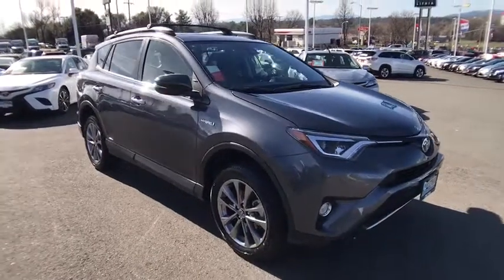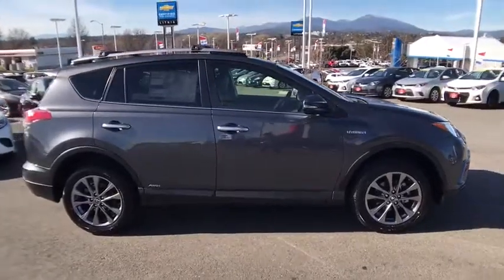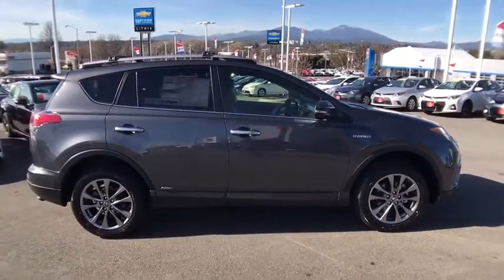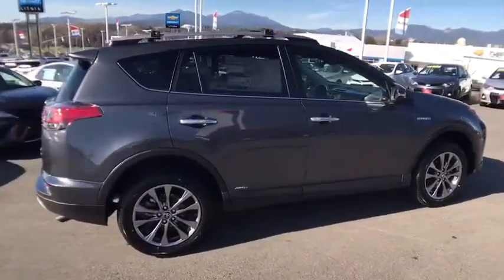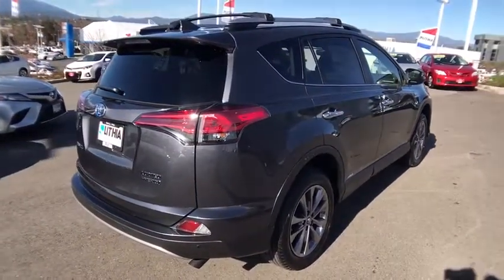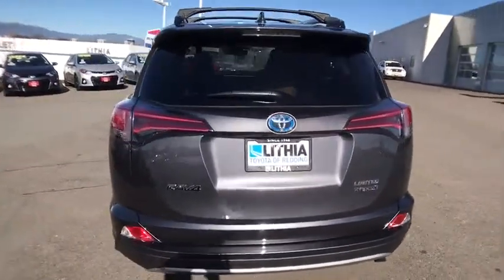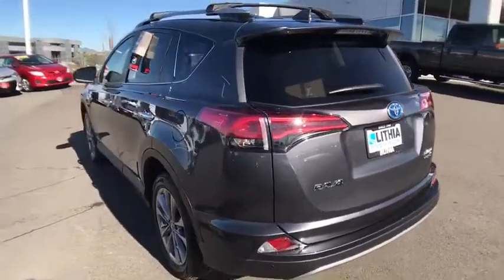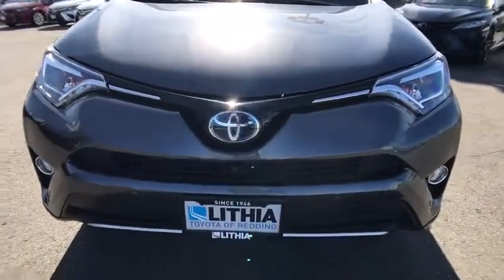2018 TOYOTA RAV4 Northern California, Redding, Sacramento, Red Bluff, Chico, CA JD195560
2018 TOYOTA RAV4
2018 TOYOTA RAV4 HYBRID LIMITED AWD - Stock#: JD195560 - VIN#: JTMDJREVXJD195560

250 E. Cypress Ave.

Heated Seats, Moonroof, Nav System, ADVANCED TECHNOLOGY PACKAGE, CARPET MAT PACKAGE, Chrome Wheels, Power Liftgate, All Wheel Drive. MAGNETIC GRAY METALLIC exterior and BLACK interior, Hybrid Limited trim. CLICK ME!br /br /KEY FEATURES INCLUDEbr /Navigation, Power Liftgate, Heated Driver Seat. Rear Spoiler, MP3 Player, Sunroof, All Wheel Drive, Chrome Wheels, Remote Trunk Release, Keyless Entry. br /br /OPTION PACKAGESbr /ADVANCED TECHNOLOGY PACKAGE Radio: Premium JBL Audio w/Navigation, 7 display and App Suite, Panoramic View Monitor, CARPET MAT PACKAGE Carpet Cargo Mat, Carpet Floor Mats. Toyota Hybrid Limited with MAGNETIC GRAY METALLIC exterior and BLACK interior features a 4 Cylinder Engine with 194 HP at 5700 RPM*. br /br /VEHICLE REVIEWSbr /Toyota's 2018 RAV4 is the perfect vehicle for those who want a worry-free ownership experience in a compact-crossover SUV that offers a roomy interior, excellent fuel economy and high resale values. -KBB.com. br /br /WHO WE AREbr /Our commitment to treating you in a neighborly fashion extends from our inventories and auto repair service to our no-frills, easy-to-comprehend auto financing. This comes not only in the form of car loans and leasing service for drivers from Redding, Chico, Red Bluff and Shasta Lake, but a tenacious spirit dedicated to getting the flexible terms you deserve. Please feel free to explore our entire site and see all of the products, services, and pre-buy car research we have to offer. br /br /Horsepower calculations based on trim engine configuration. Please confirm the accuracy of the included equipment by calling us prior to purchase. br /